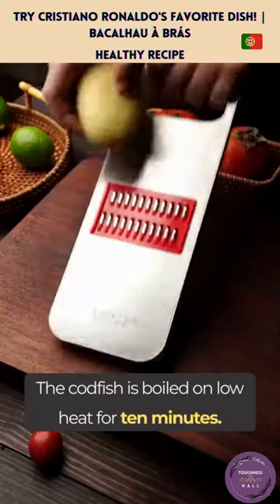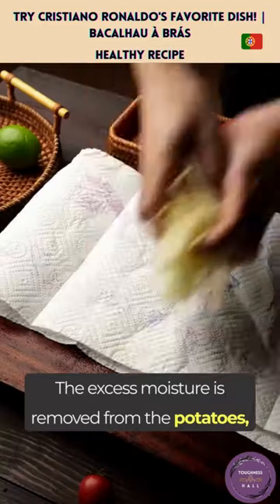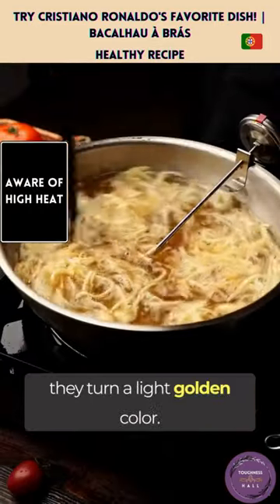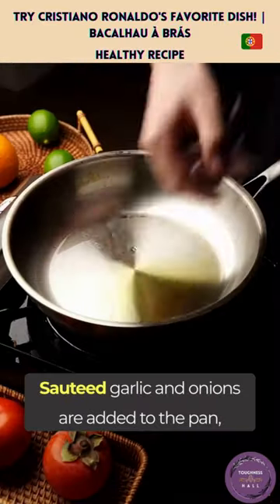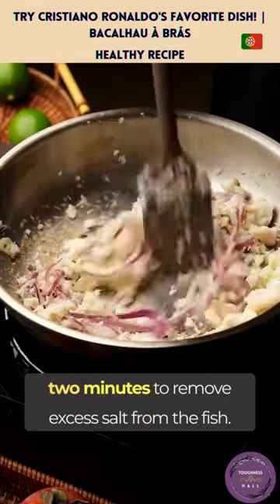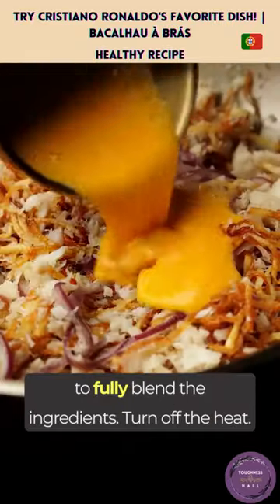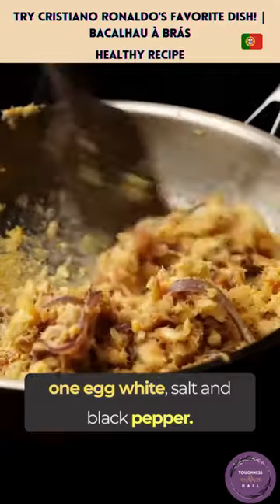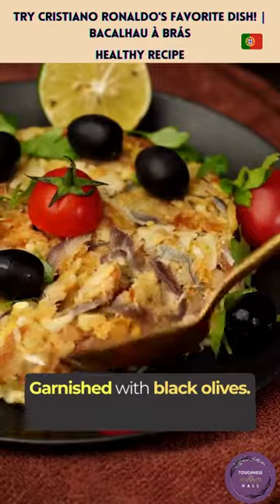Try Cristiano Ronaldo's Favorite Dish! | 🍽️ Bacalhau à Brás | Healthy Cod Portuguese 🇵🇹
🍽️ Try Cristiano Ronaldo's Favorite Dish! | Bacalhau à Brás Recipe 🇵🇹

Portugal's iconic codfish delight loved by none other than soccer superstar Cristiano Ronaldo! 🏆🍽️

This easy-to-follow recipe brings together tender codfish, crispy potatoes, sautéed onions, and a rich egg blend for a heavenly culinary experience.

🎈 Perfect for a healthy and satisfying meal.
🌟 Unveil the flavors of Portugal in your own kitchen!